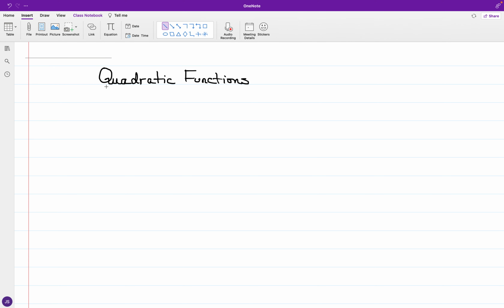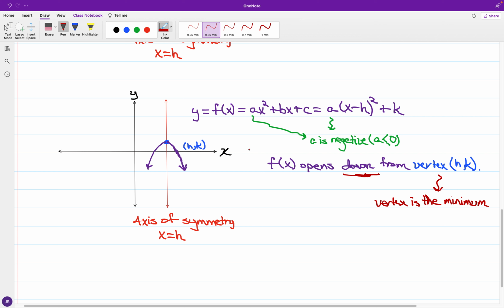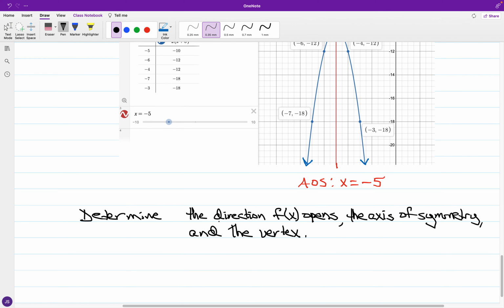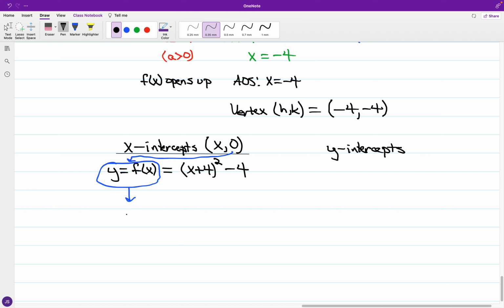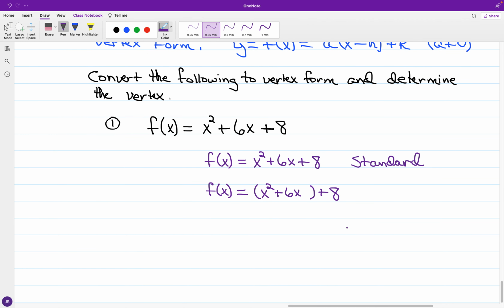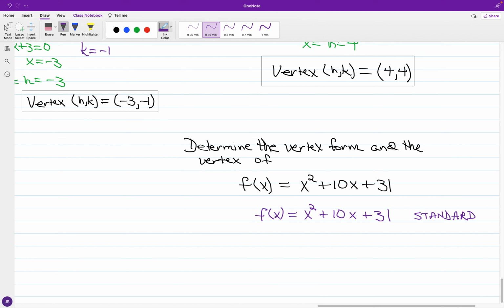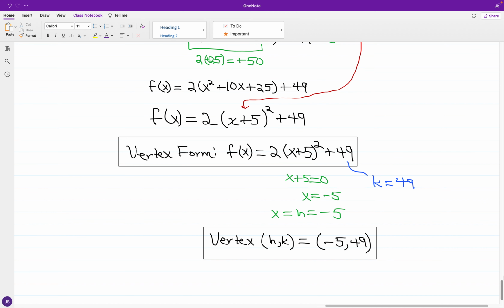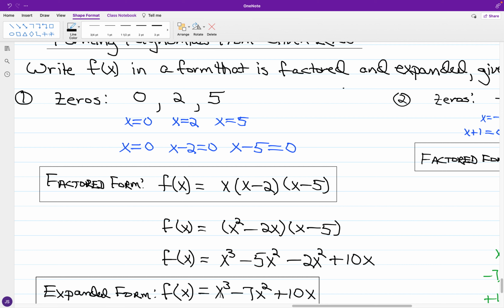MAT 171 MARCH 15 2022 NOTES